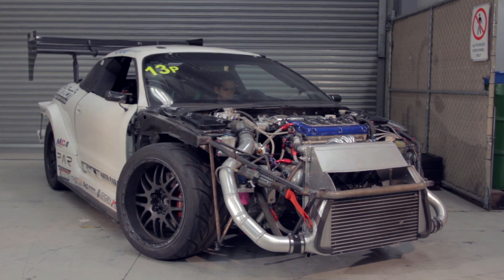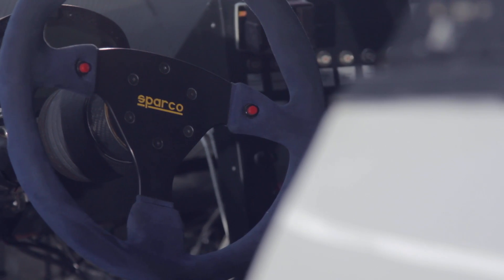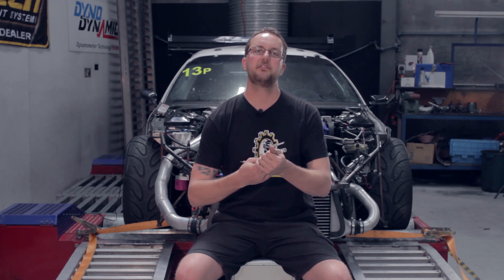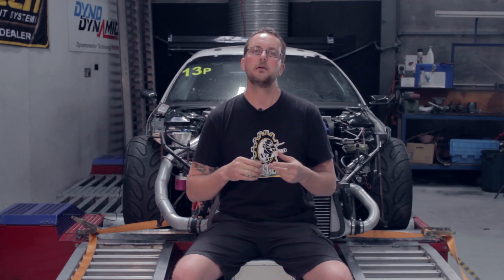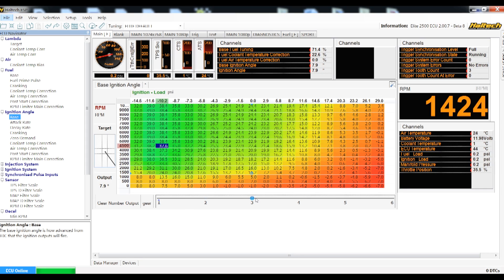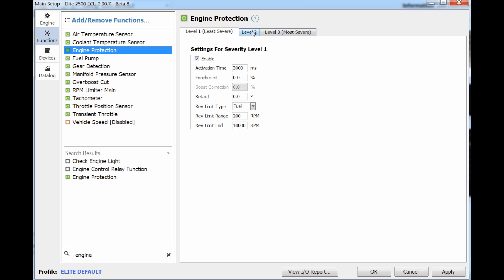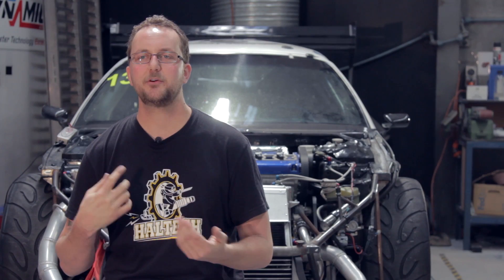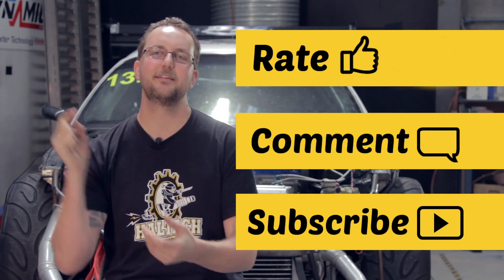Haltech Technically Speaking - Elite on Maximum Attack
In this episode we look at the Haltech-powered Andrew Brilliant's time attack Mitsubishi Eclipse.
Scott explains how the Elite ECU controls the fuel and ignition on this car and what features are particularly useful in time attack racing.
Topics covered: power management, fuel mapping, sensors and multi level engine protection.